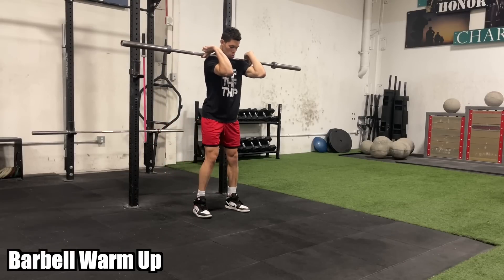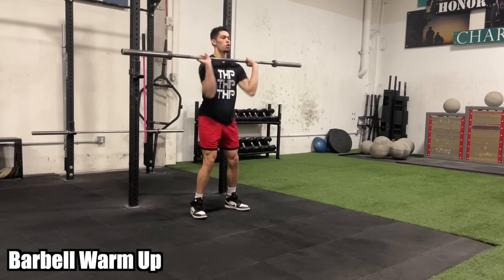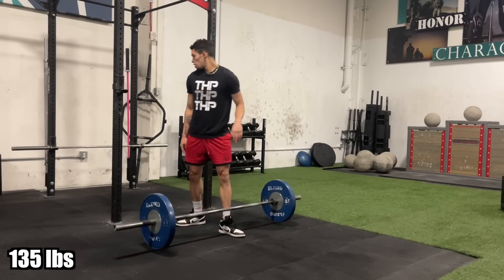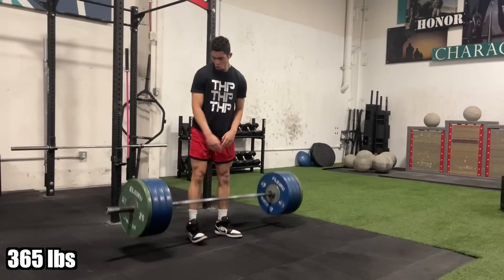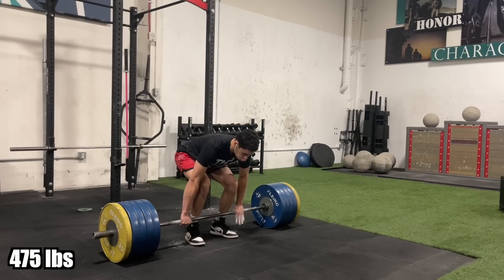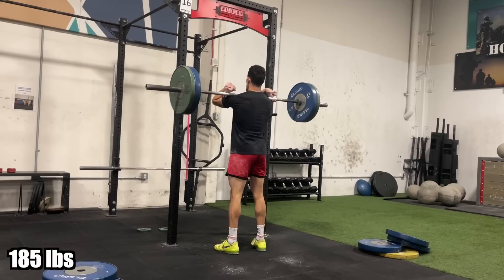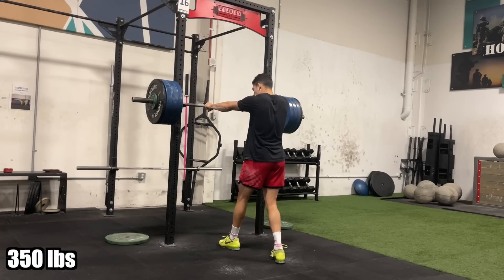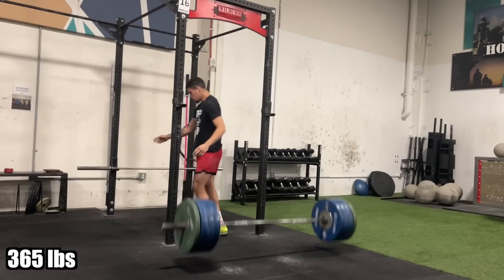How Strong Do You Have To Be For A 50 Inch Vertical? Maxing Out My Lifts!